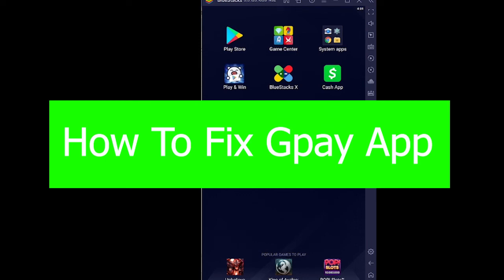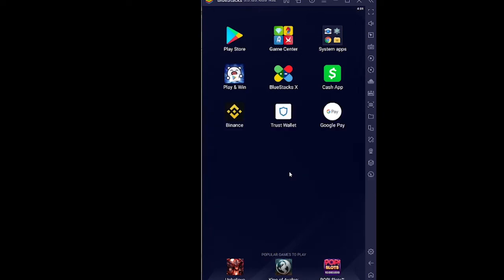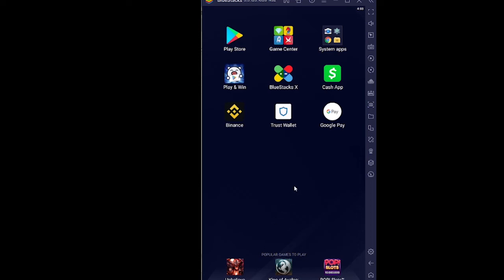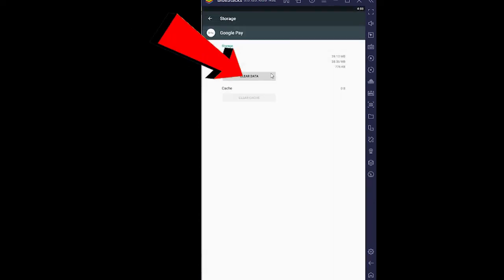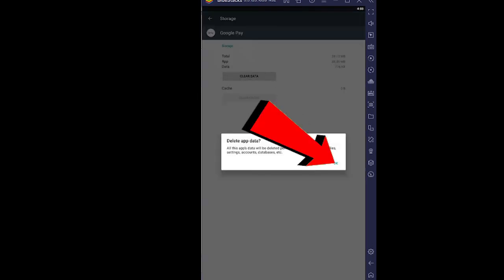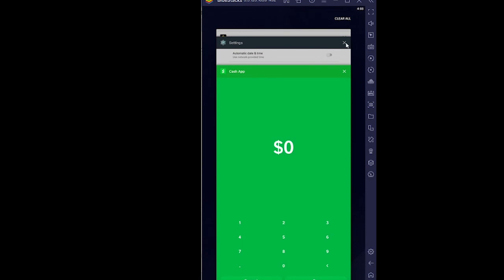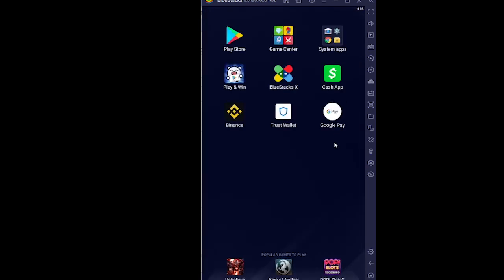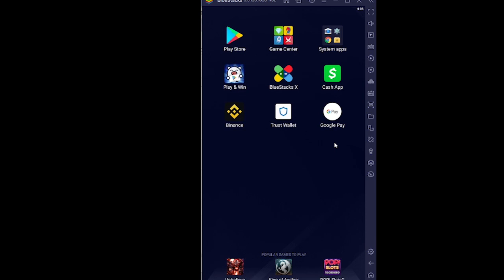How to Fix Google Pay App Not Working (Solved) 2022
Confused about How to Fix Google Pay App Not Working? This video explains the exact steps on how to . Make sure you watch the video till the end to learn it in much detail.

CHAPTERS
0:00 - Intro
0:39 - How to Fix Google Pay App Not Working
2:15 - Outro